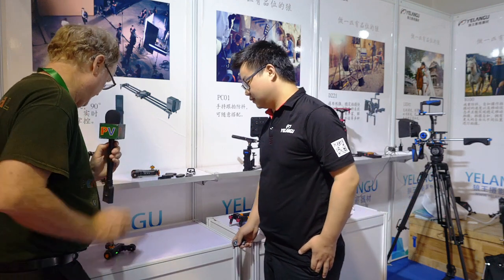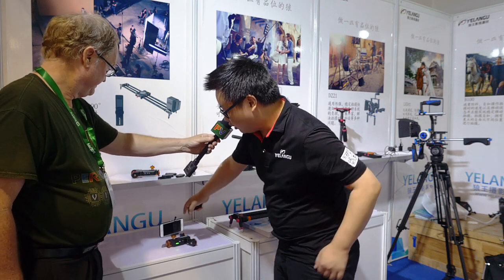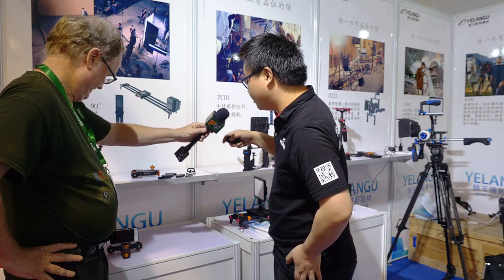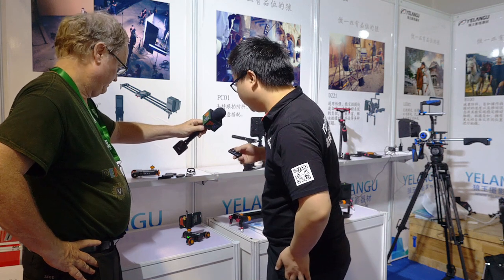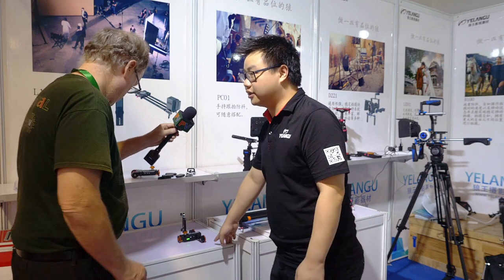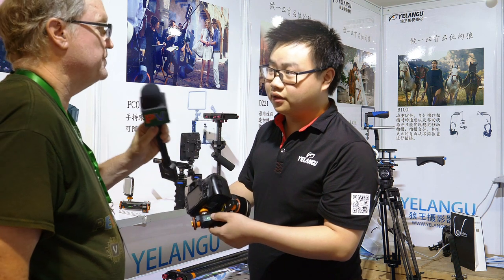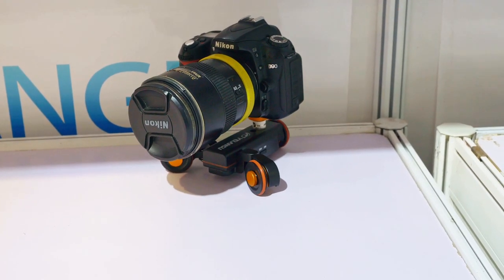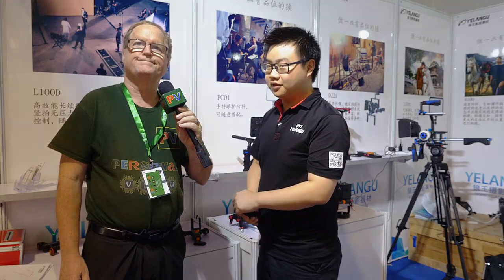Yelangu L4 Little Camera Three Wheeled Dolly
Interview with Frankie from Yelangu about their new small camera dolly with remote control. Such device is very useful if you have some flat space such as table  and want to show something from all sides with smooth motion. Of course, it can also move in a simple linear fashion. Plus very affordable and portable device.